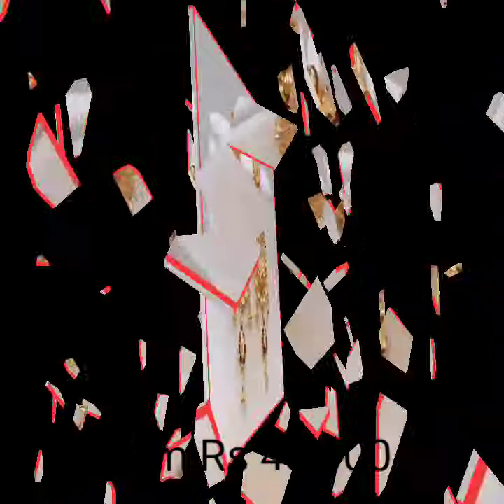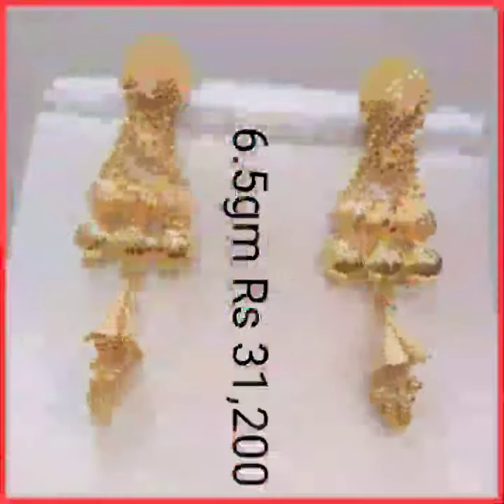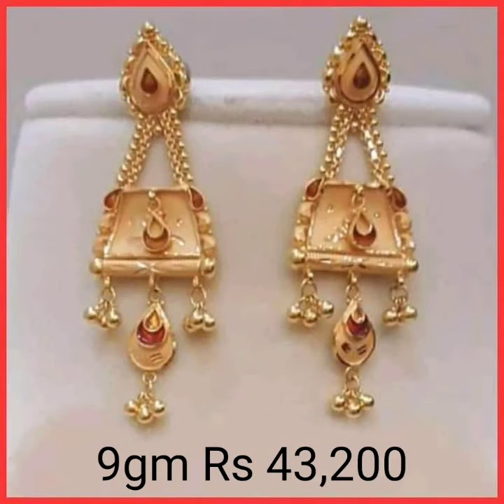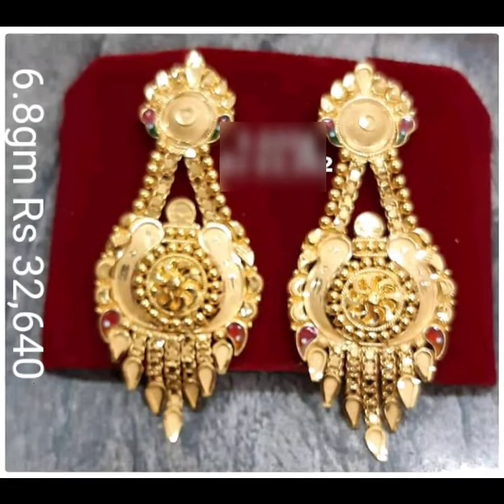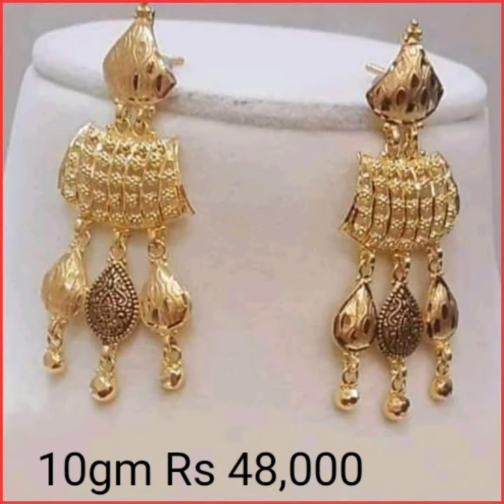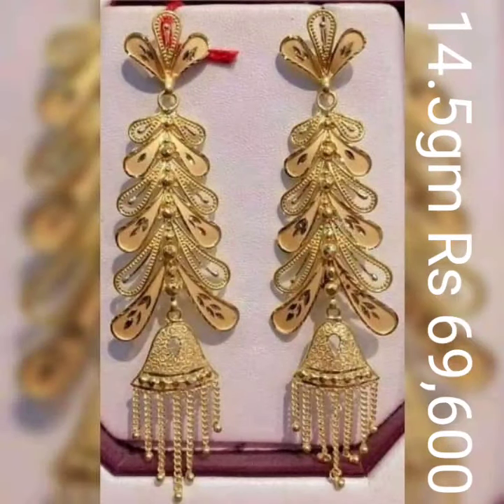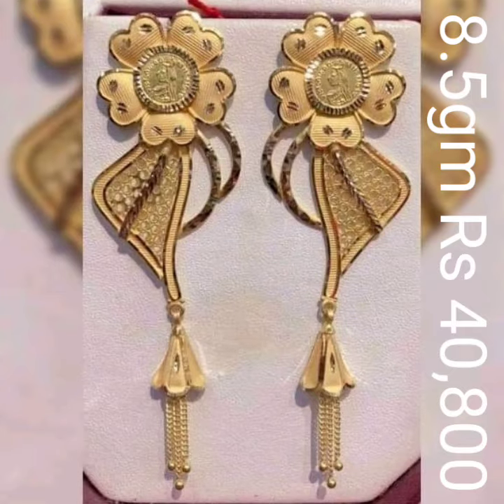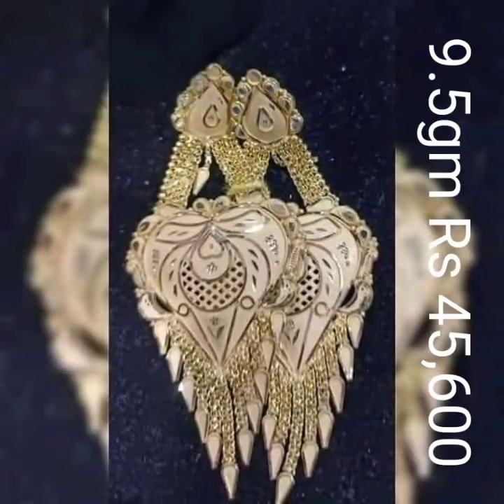Latest 22K Gold Earrings Design With Price And Weight | Earrings Collection @Sliver Rate Today F4